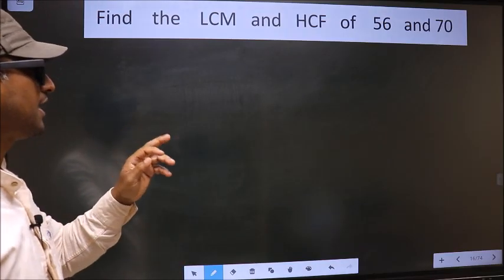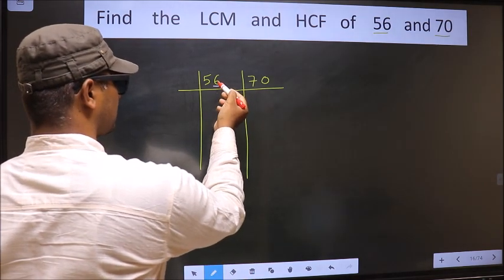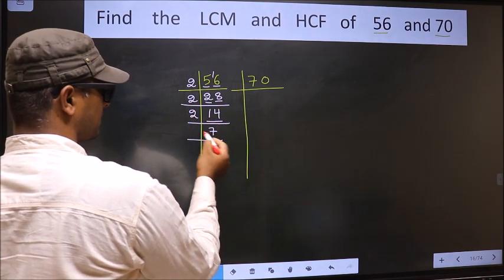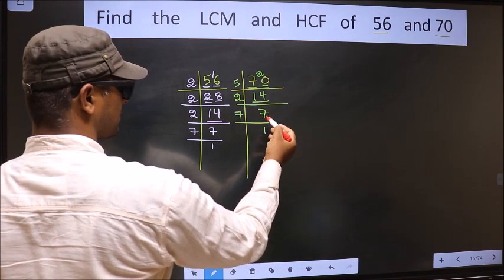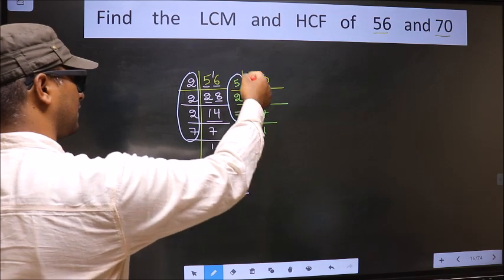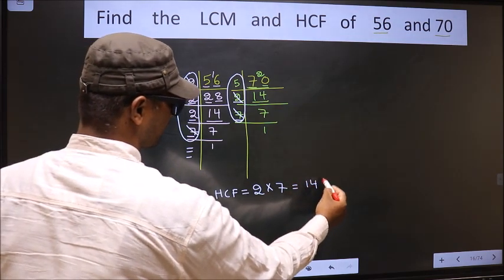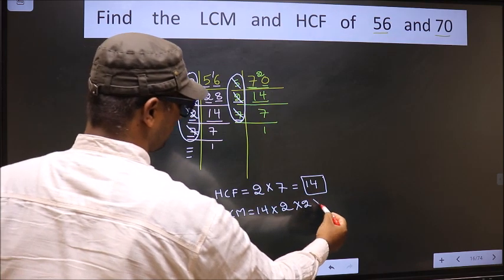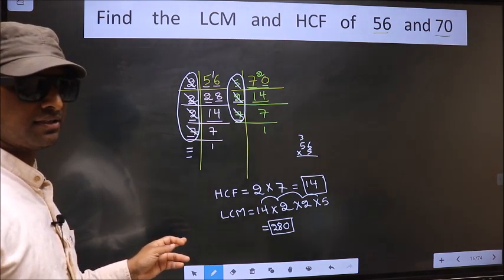LCM and HCF of 56 and 70